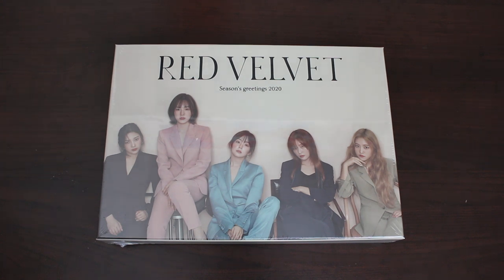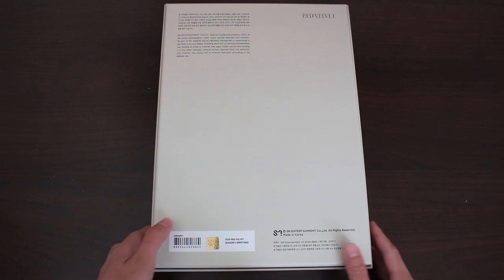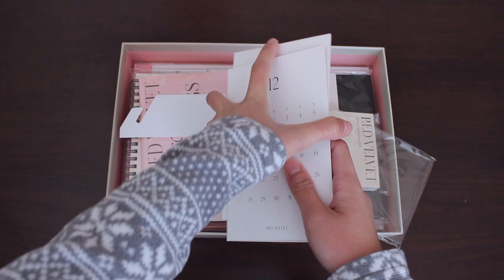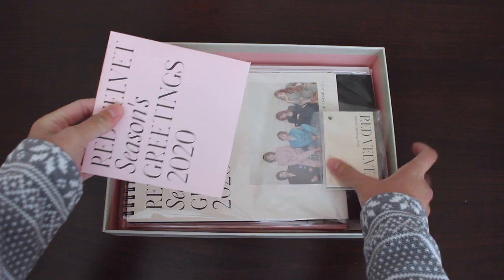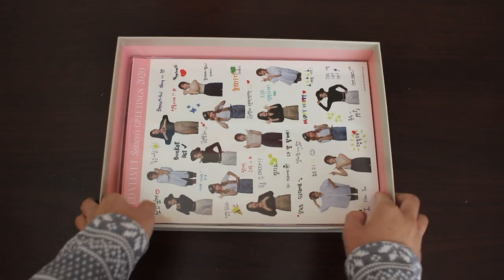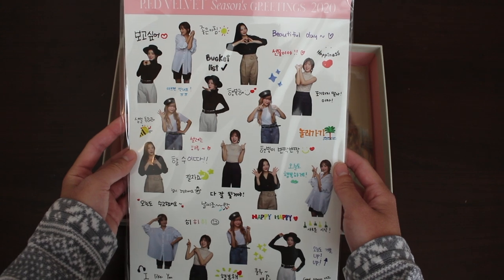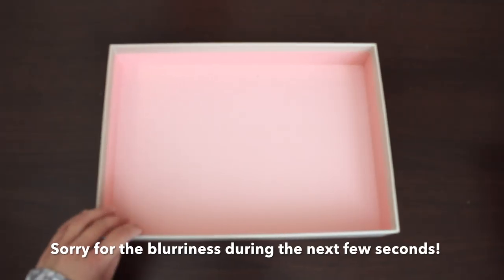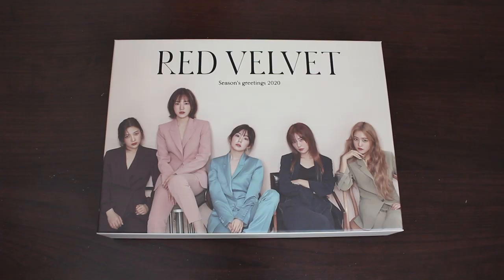|Unboxing| Red Velvet 레드벨벳 2020 Season’s Greetings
Packaging: Package, Desk Calendar, Hard Cover Diary, A4 Poster Set, Sticker Set, Postcard Calendar & Stand Set, DVD & Paper Bag, Mini Brochure, and Photo & Index Card Set